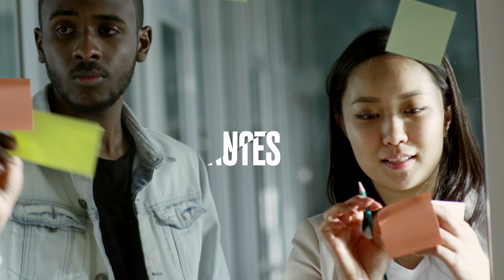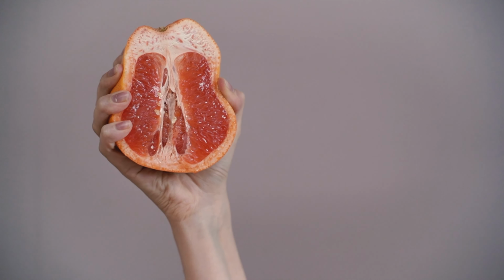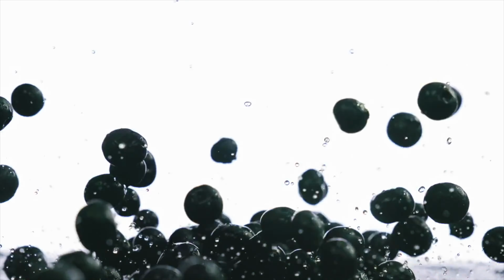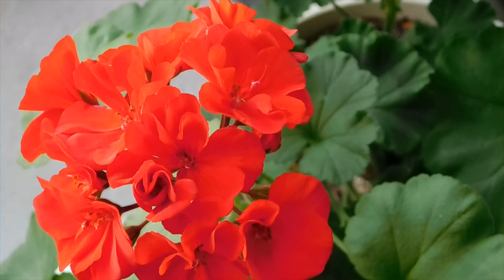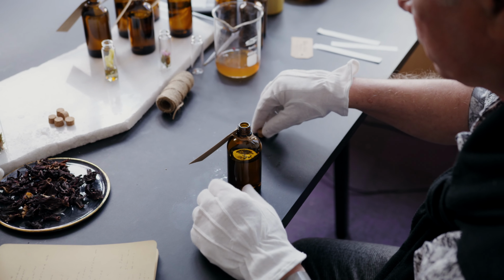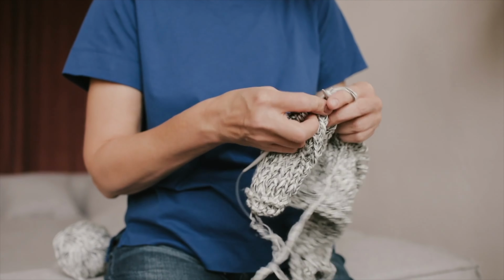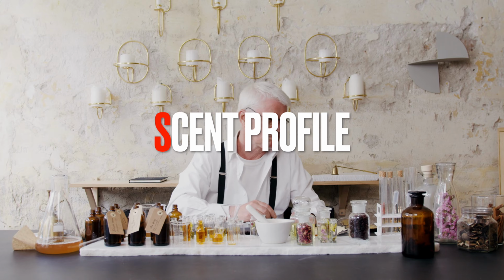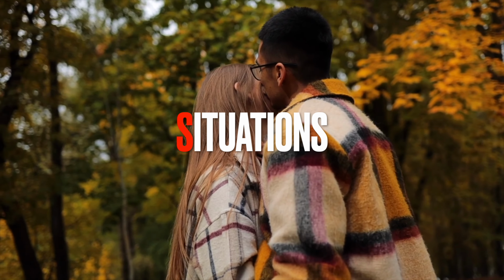WATCH THIS BEFORE YOU BUY Maahir Legacy Silver by Lattafa 🔥| ⛽️or❌ Fragrance Review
The support means a lot. Thank you and 🫡 to the Greatness Gang⭐️⭐️⭐️